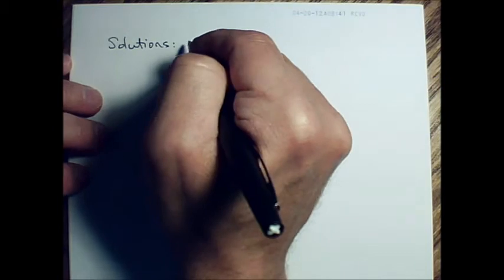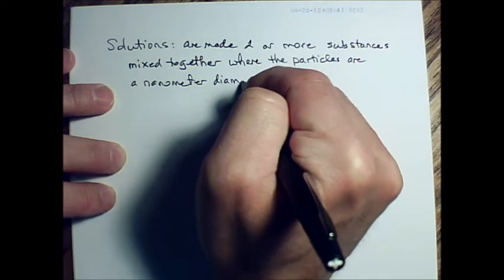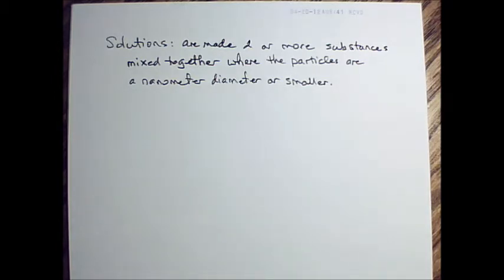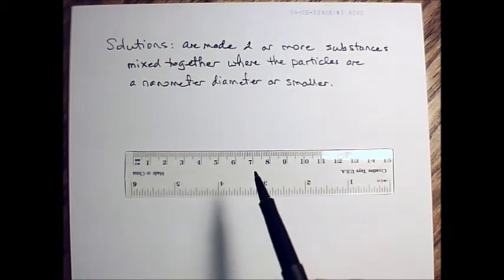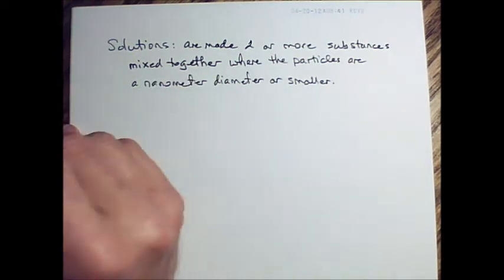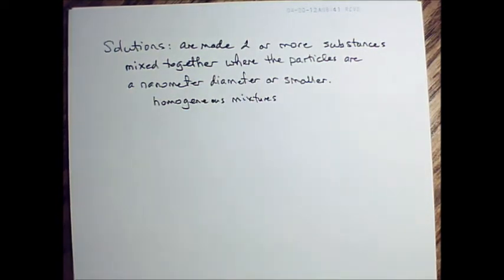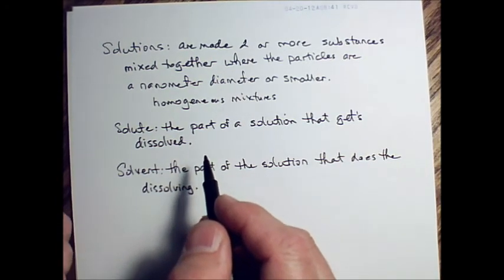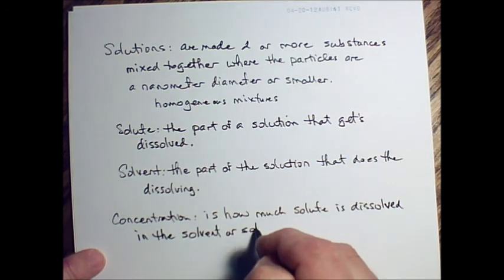Unit8_Solns_Def_01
Some of the key terms in the study of solutions are explained.